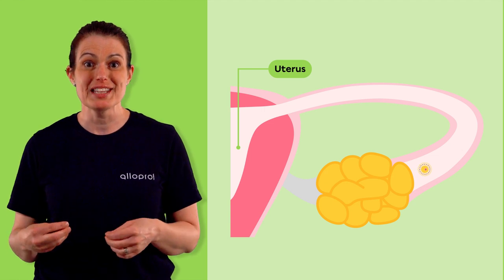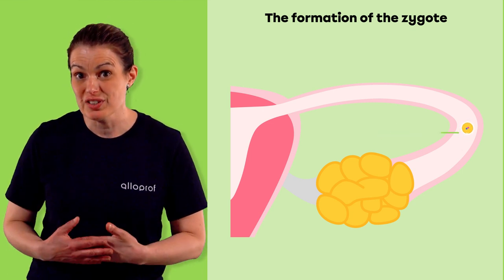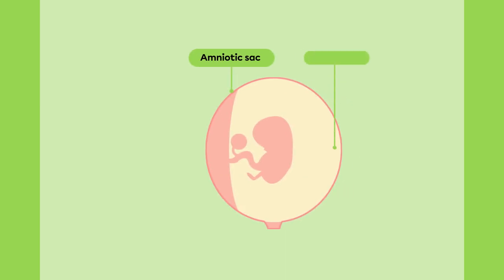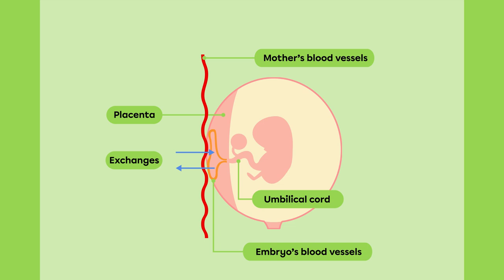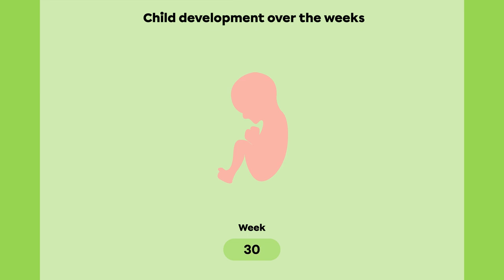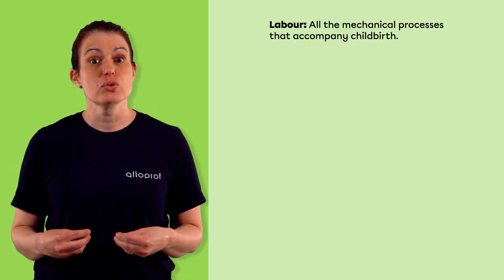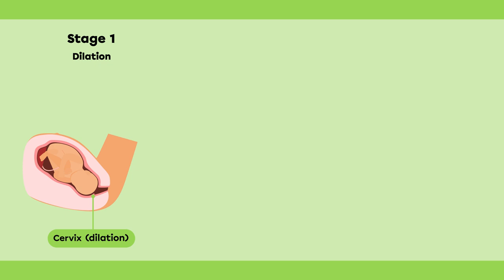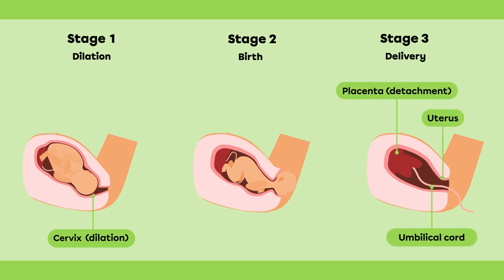Pregnancy | Science and Technology | Alloprof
How does the baby develop during pregnancy?

Jessica explains everything you need to know about what happens from fertilization to childbirth.

Timestamps:
0:00 Fertilization
1:19 Embryo
1:54 Fetus
2:59 Childbirth

References:
GagliardiPhotography, Shutterstock.com